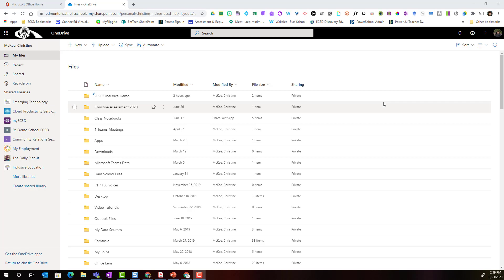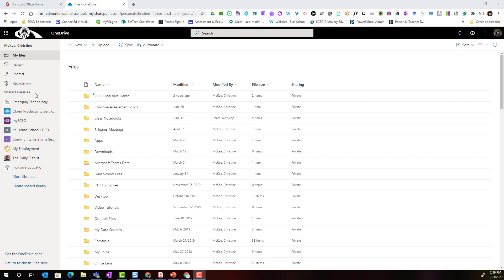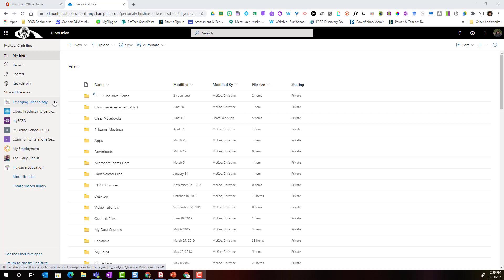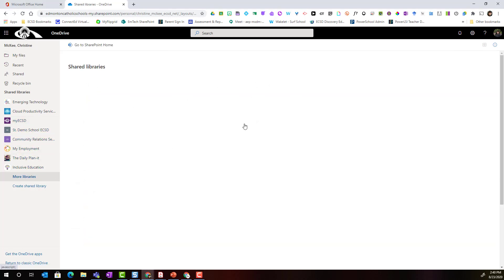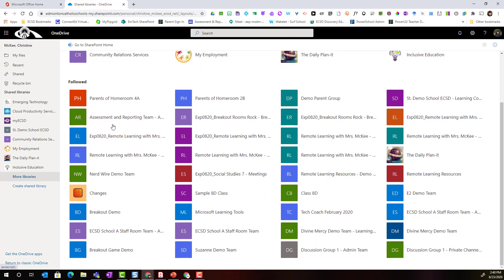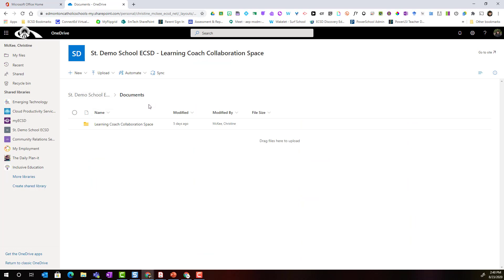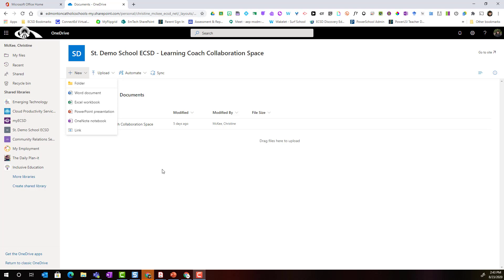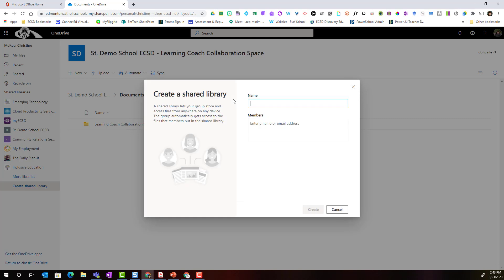Shared Libraries in OneDrive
Did you know you can access the document libraries of sharepoint sites (including Teams document libraries) that you are an owner of or a member of right from your OneDrive account? The following video explores shared libraries in OneDrive